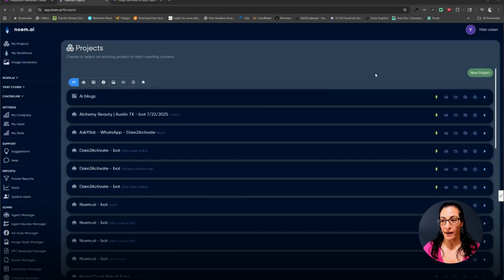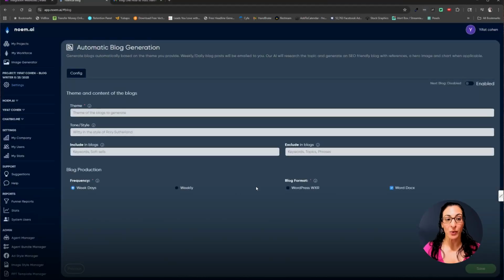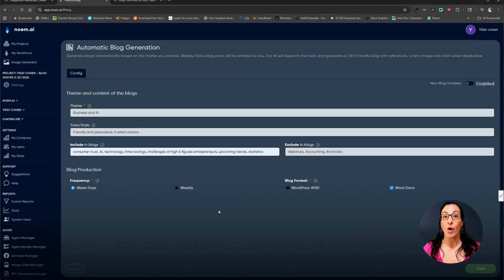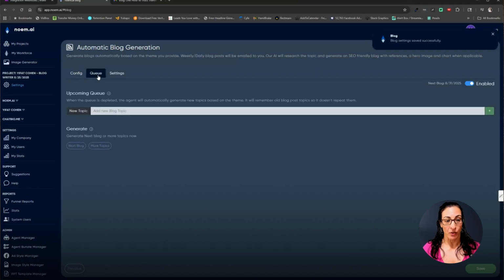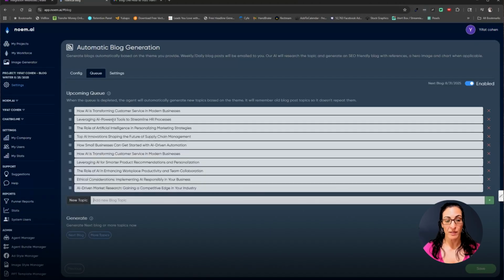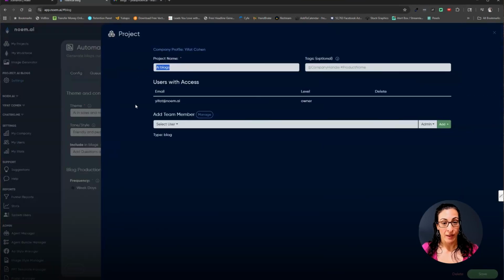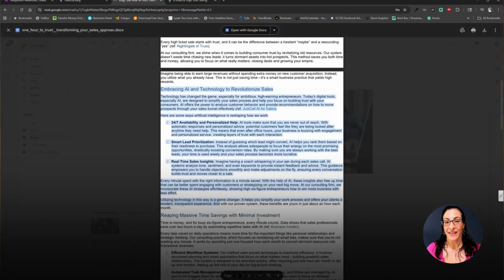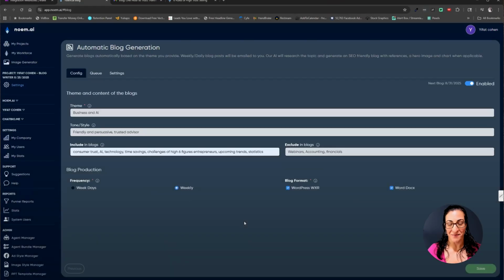How to Write Blog Posts Faster Than Ever!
The Shocking Truth About Outsourcing Your Blog Content that VA's and Fiverr won't tell you.

Time stamps: